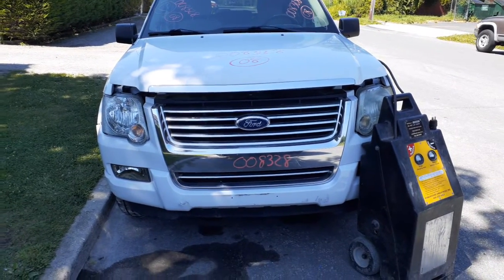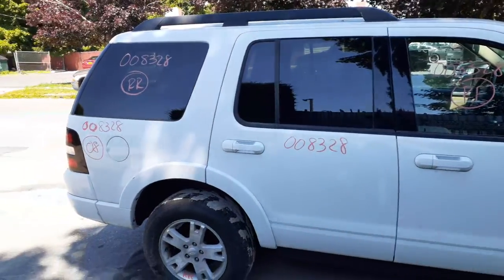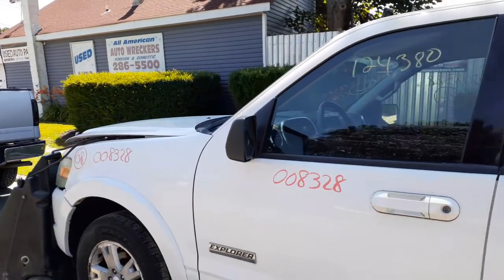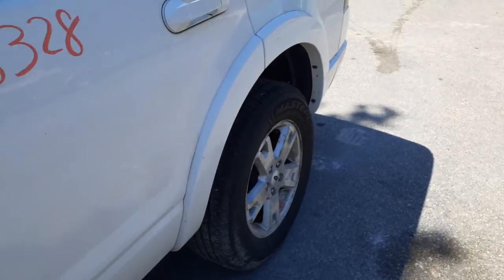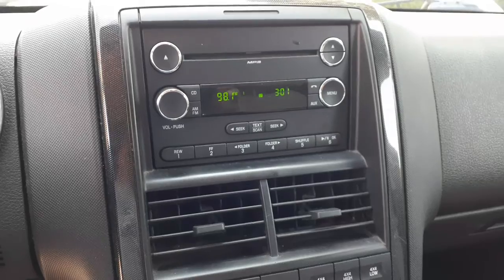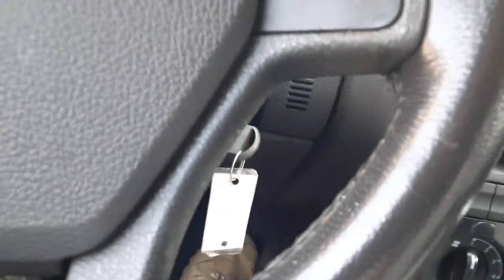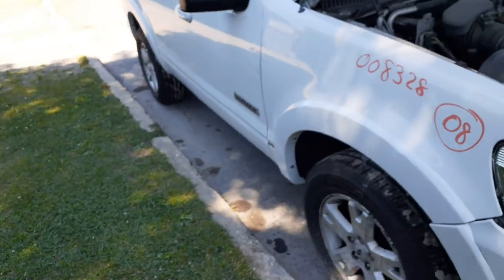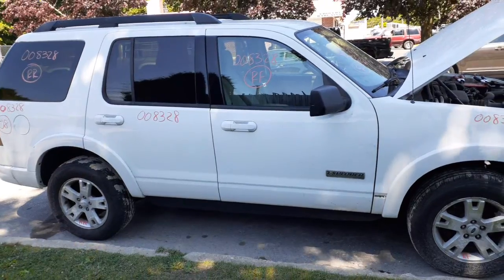All American Auto Wreckers | 2008 Ford Explorer XLT | Used Ford Truck Parts | 4x4 4.0 Stock # 8328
This 2008 Explorer XLT 4x4 came in running and driving with a good 4.0 engine and a bad transmission and starter.  The body is in clean condition besides the right front door. This 2008 explorer only has 124k miles and runs real good. We have all the front end parts except for the front bumper. we also have front and rear suspensions and all parts.. We have a lot of Used Truck Parts and also Explorer. This explorer also has black textured power mirrors with heat and signals. So if Moe Larry or Curly can help you with parts from this 2008 Ford Explorer XLT call us Toll-Free at .